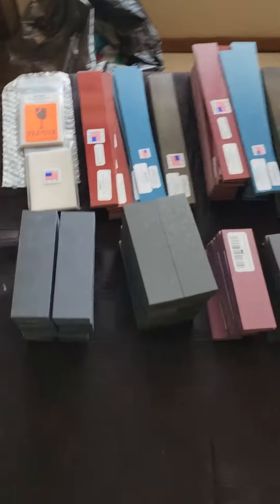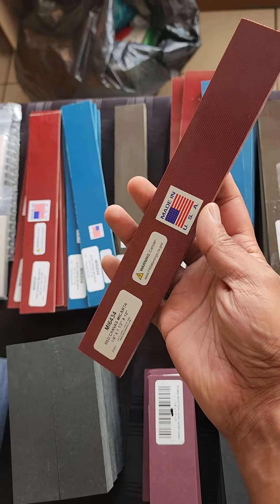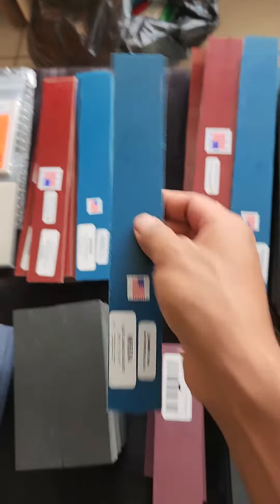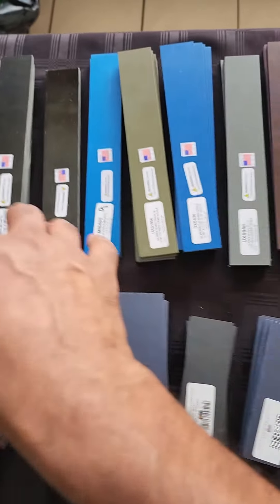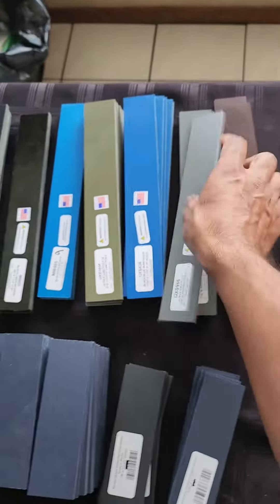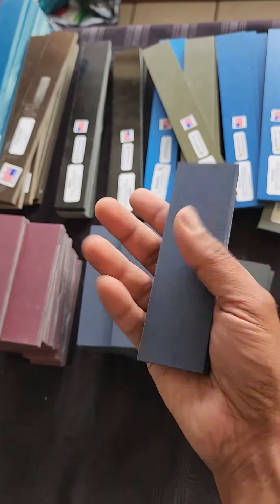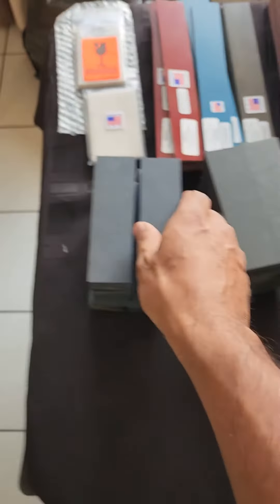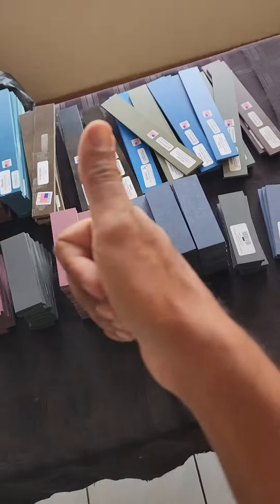American Micarta and Richlite in stock